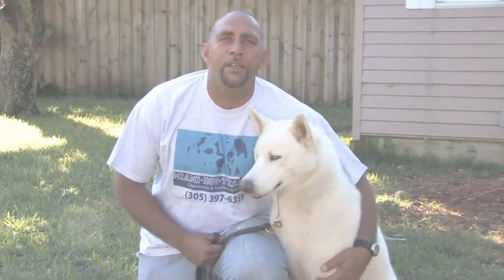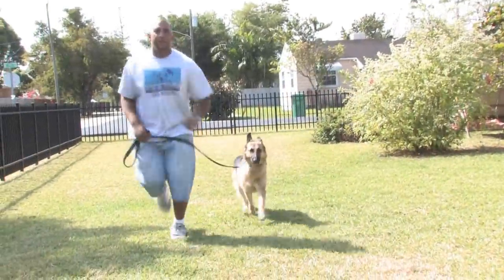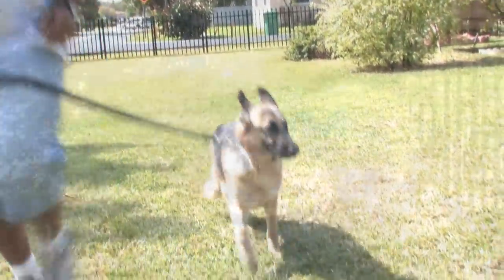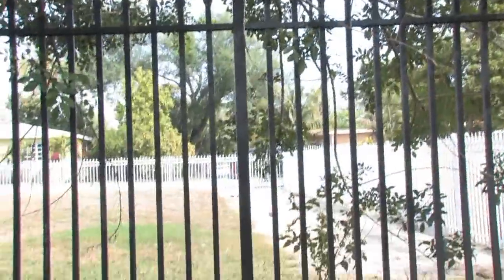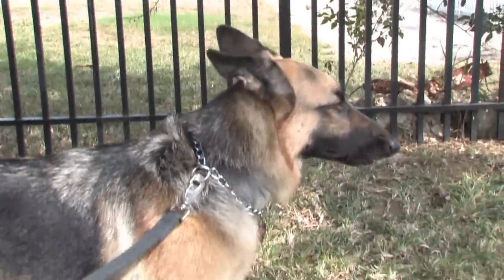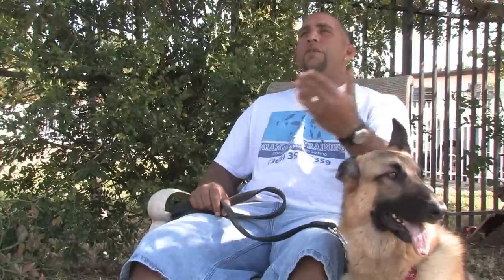Dog Training & Care : How Do I Prevent My Dog From Jumping the Fence?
When looking to prevent a dog from jumping the fence, it's important to think about extending the height of the fence. Find out why chain-link fencing may deter a dog from jumping a fence with help from a professional dog trainer in this free video on dog training.